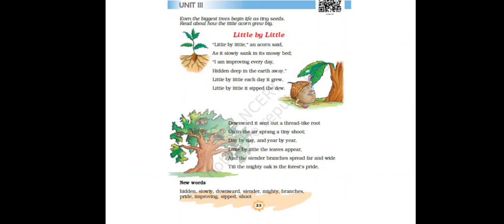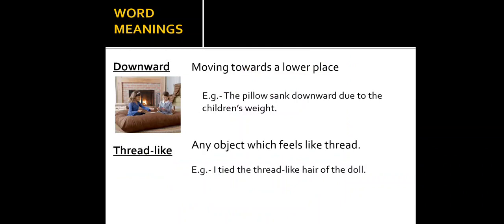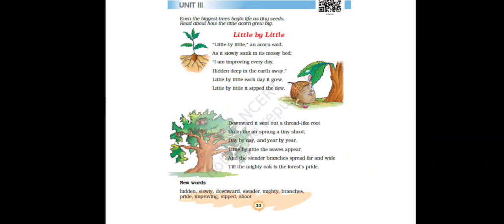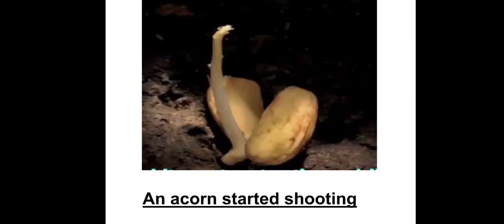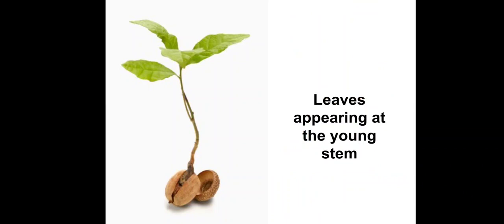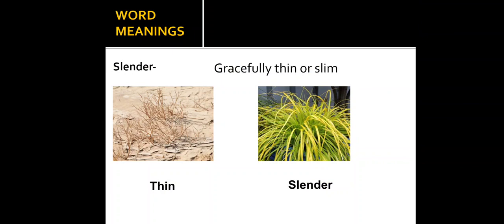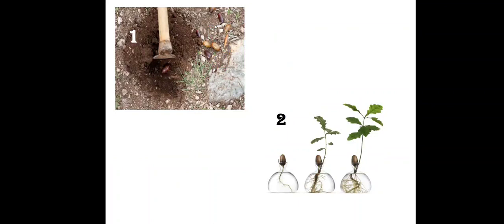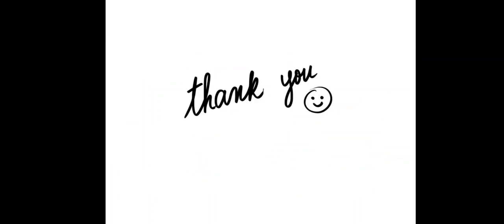LITTLE BY LITTLE (PART II) (NCERT, CLASS III)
Detailed discussion of the second stanza of the poem with word meanings and special emphasis laid on the vocabulary aspect of the poem.